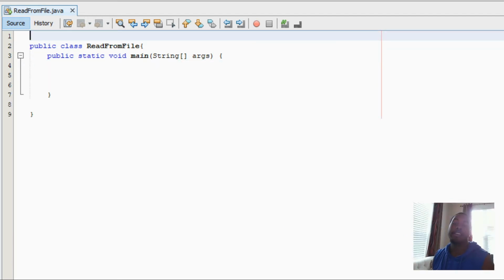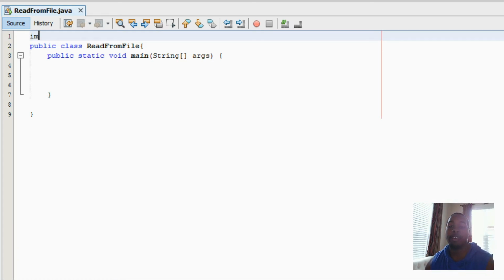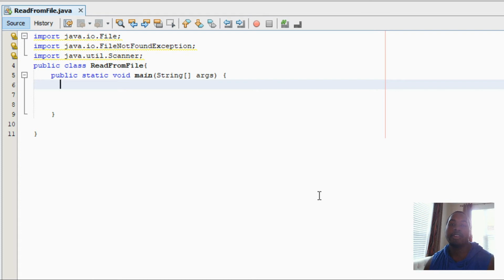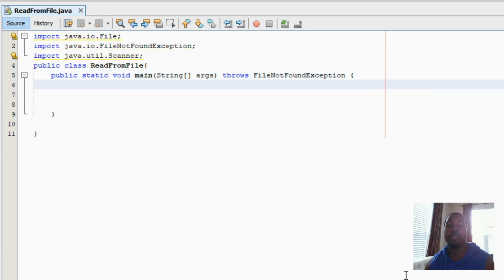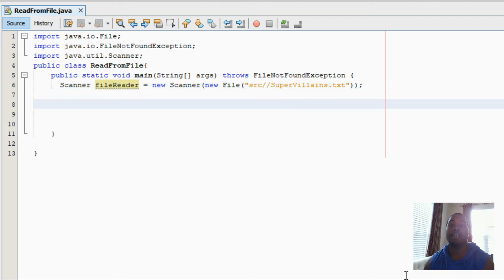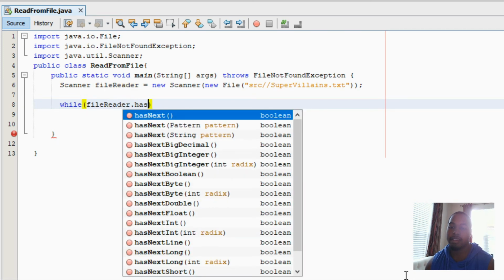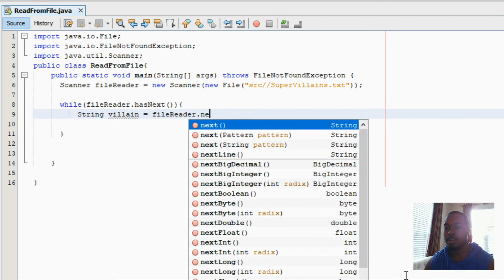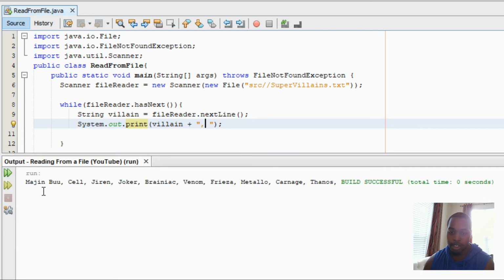Reading From a TextFile in Java | Coding With Tre'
How to Read From a TextFile in Java